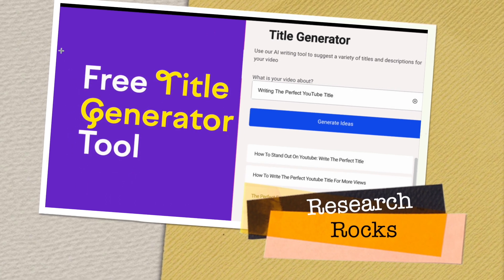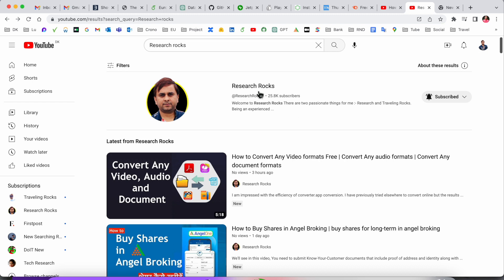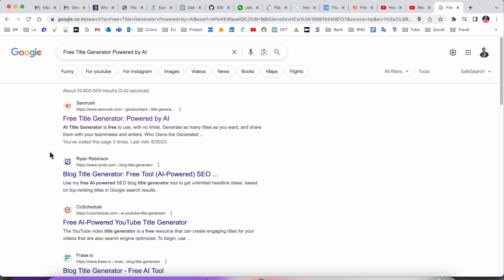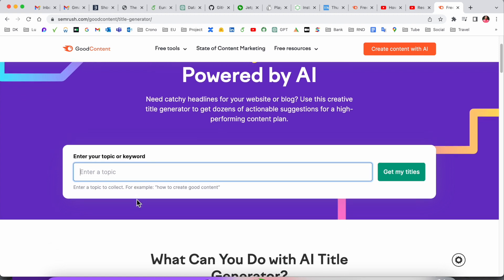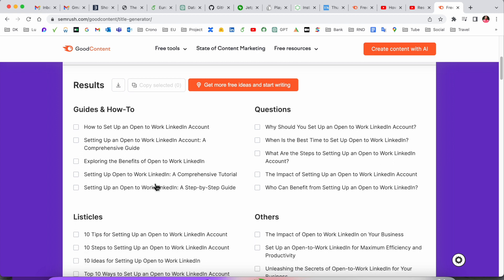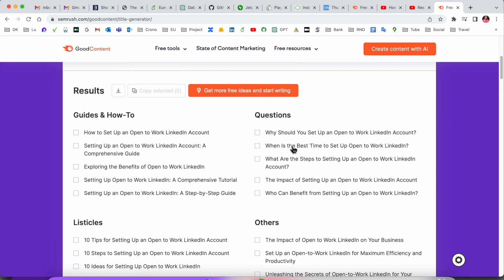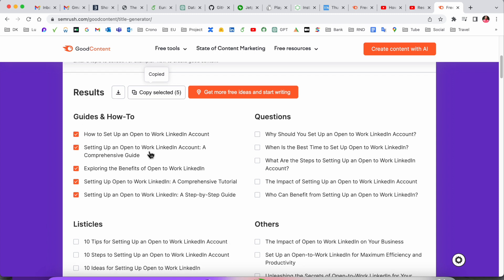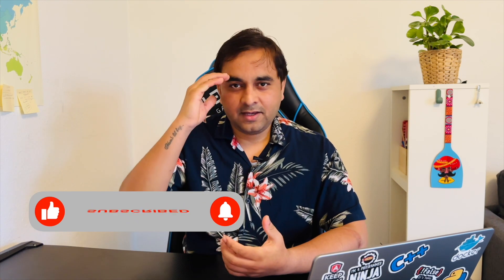AI Title Generator for YouTube | Craft Perfect Clickworthy Titles | Free AI Tool for Video Success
Looking for the perfect video title that grabs attention and boosts your views? Discover how our AI Title Generator can help you create irresistible, click-worthy titles for your videos. This free tool is powered by AI to generate titles that can go viral and attract more clicks. Say goodbye to title guessing and let AI take care of it!